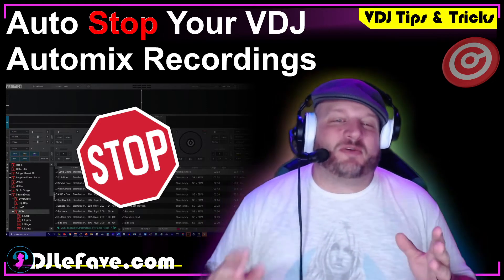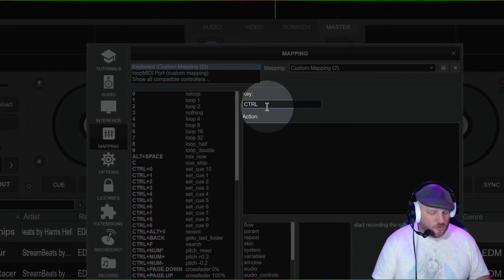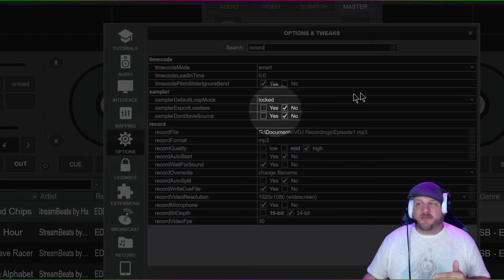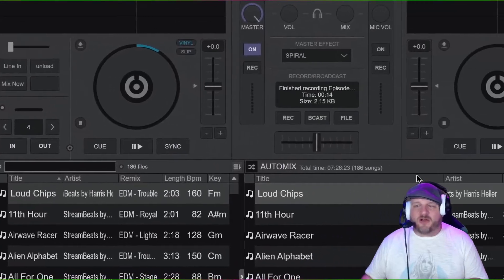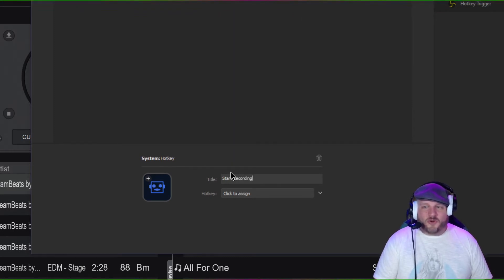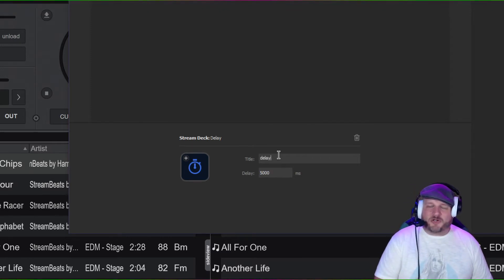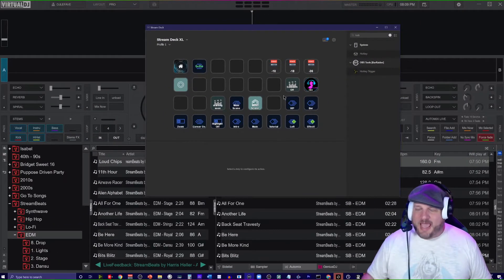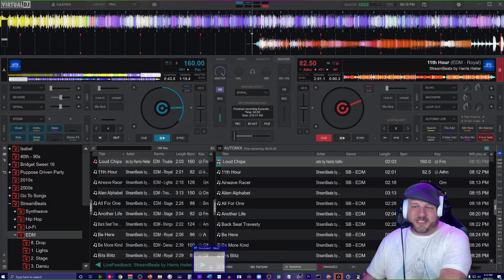Auto Stop Your Virtual DJ Automix Recordings!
🎬 **About This Video:** We all know that you can auto start recording an automix in Virtual DJ, but there's never been an easy way to automatically stop the recording when the music ends. In this quick tutorial, I show you how to use either the Elgato Stream Deck or Touch Portal to set up an auto stop for your automix recordings!

In this tutorial I’m going to share a quick tip and some tricks that will allow you to auto stop recording an automix session. So if you ever wanted to put together a mix for cocktail hour or just let VDJ mix up some of your favorite tracks to upload onto Mixcloud, this tutorial will show you how to do that and not have the mix continue to record once the music has ended. Let’s get into the steps!